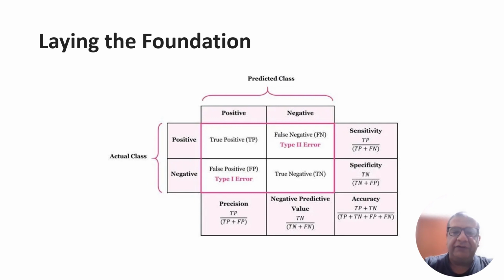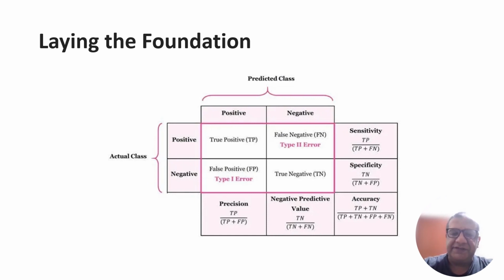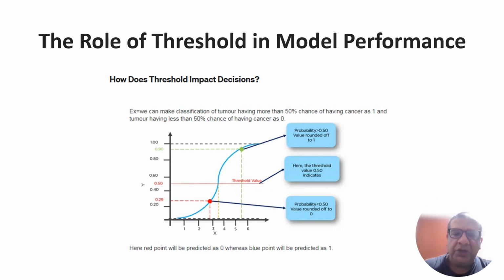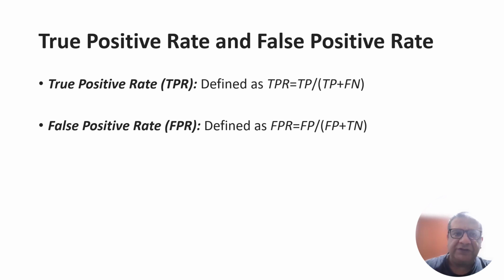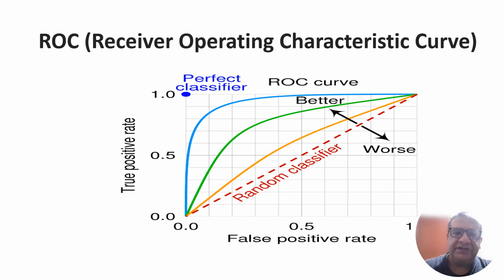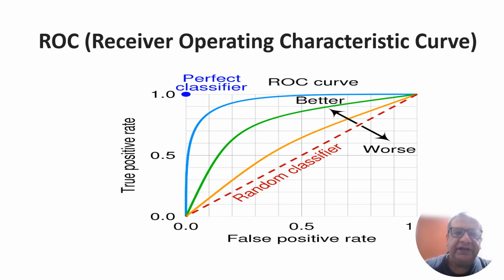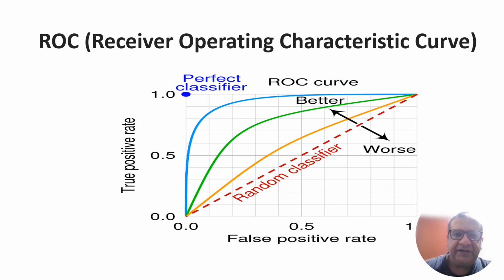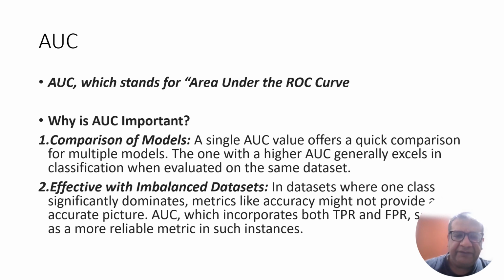AUC ROC Curve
AUC ROC Curve for Artificial Intelligence & Machine Learning Model robustness